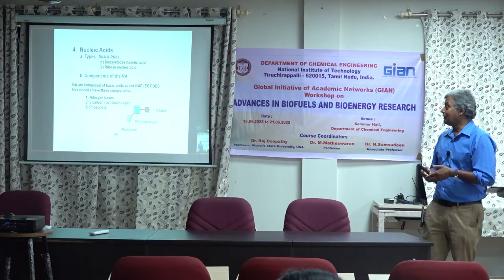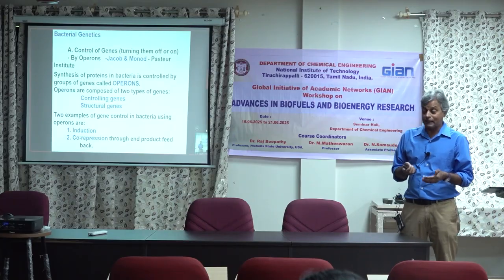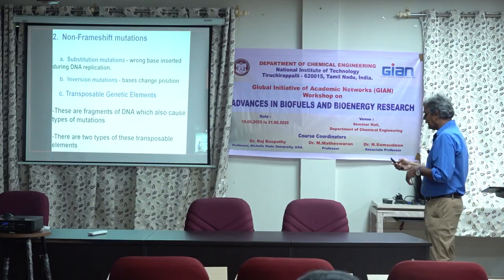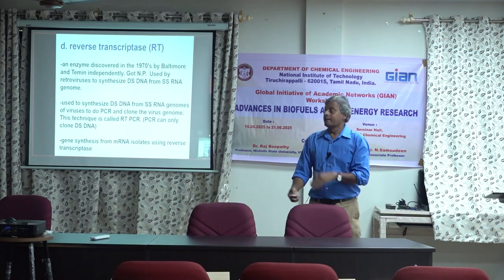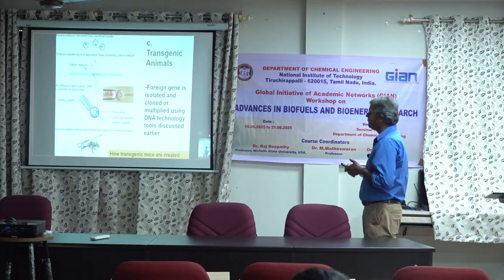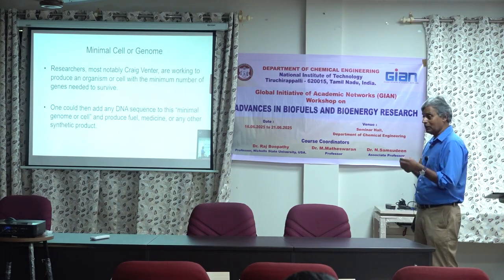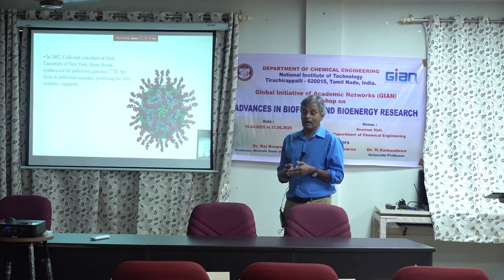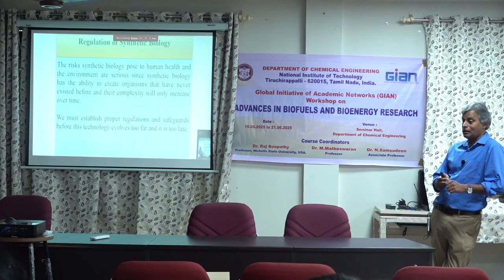9. L08 - Synthetic Biology